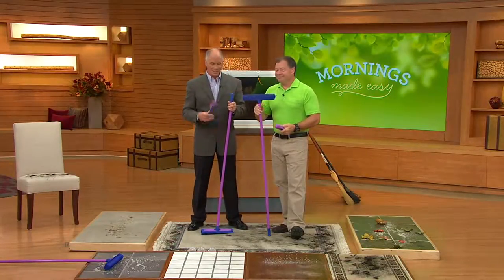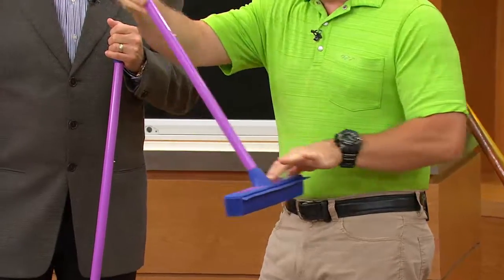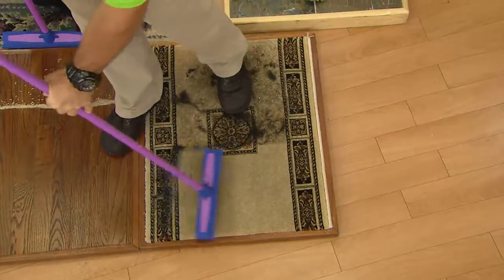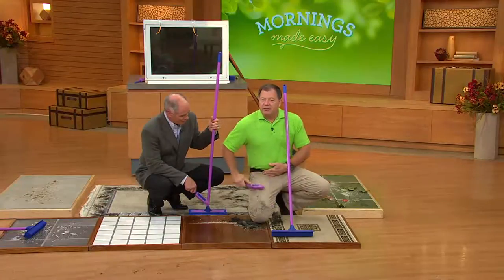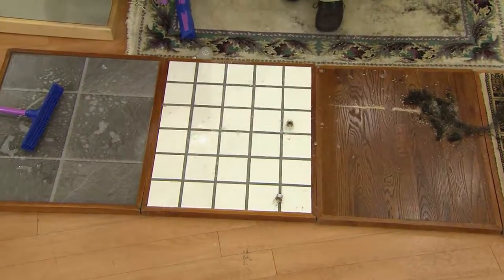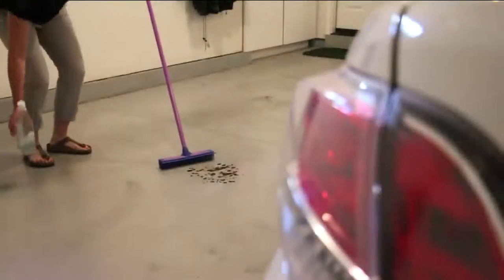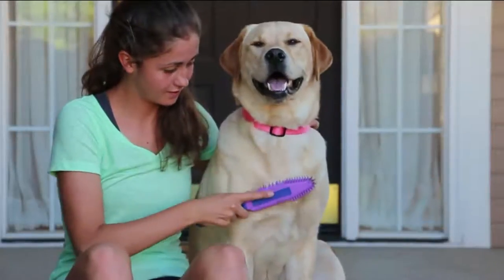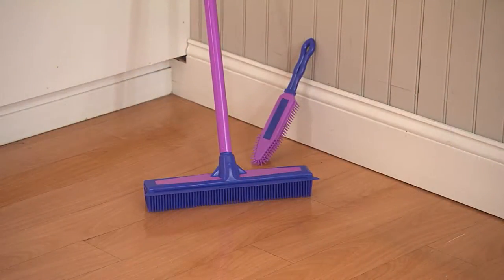Don Aslett's Rubber Broom w/Indoor and Outdoor Hand Brush with Pat James-Dementri